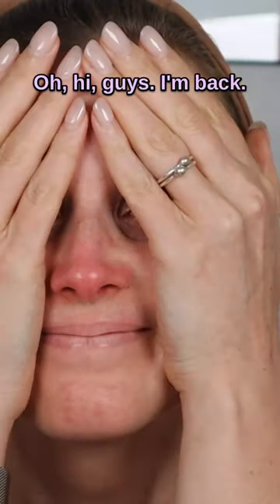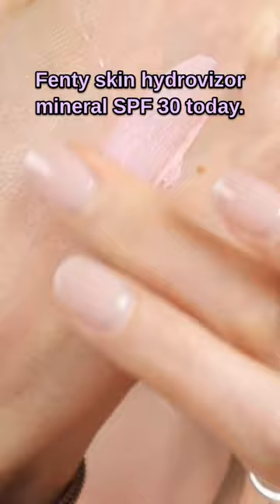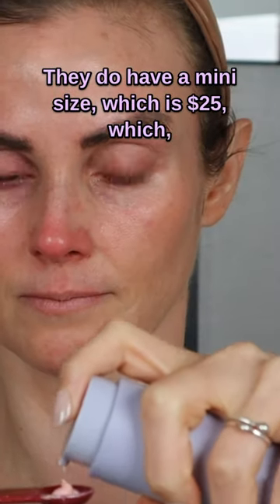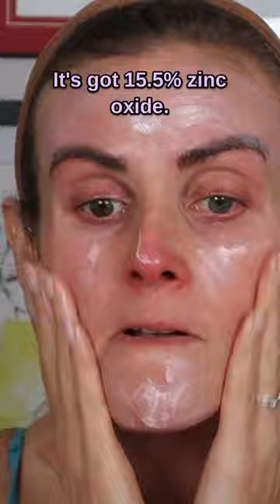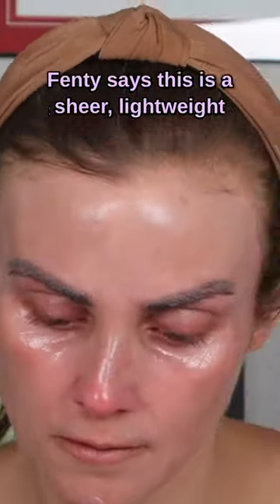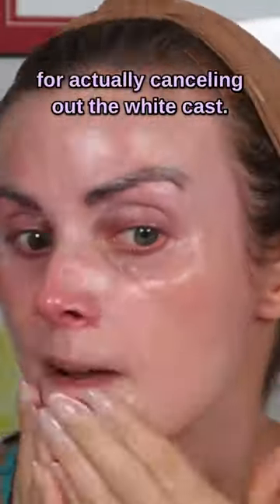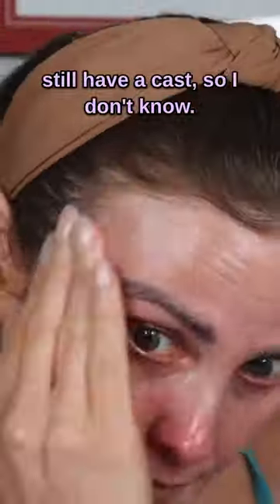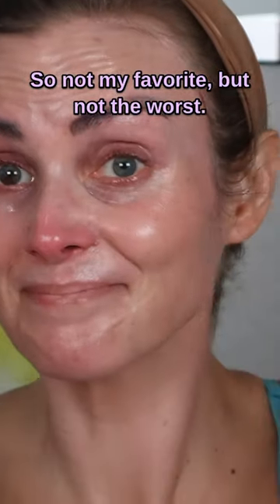NEW Fenty HydraVizor First Impressions